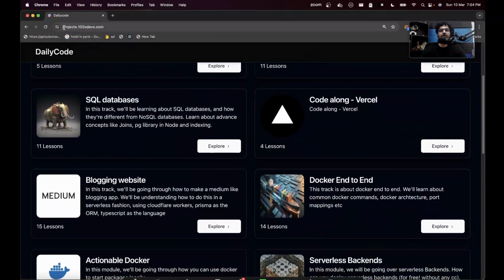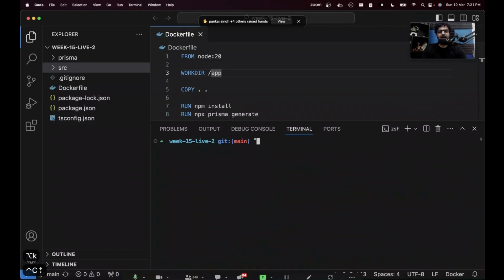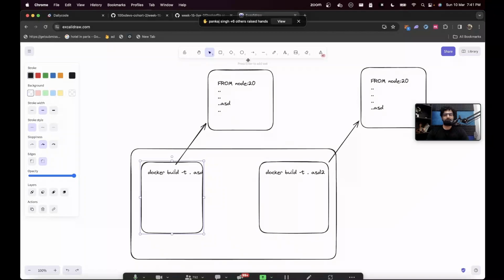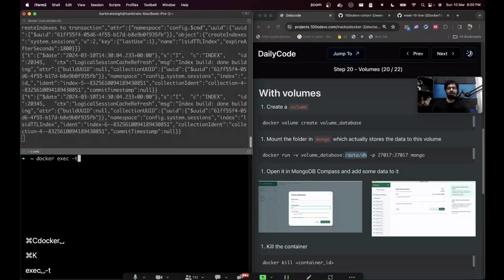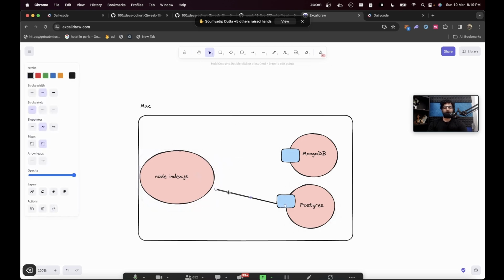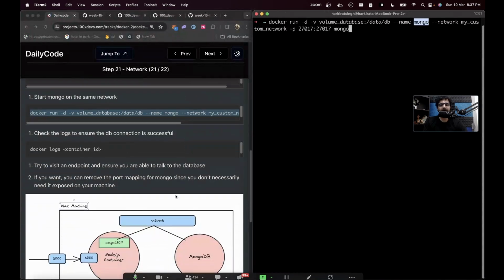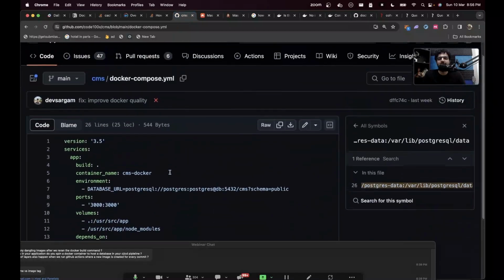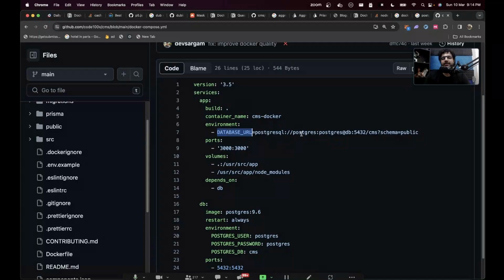Week 15.2 Docker Continued